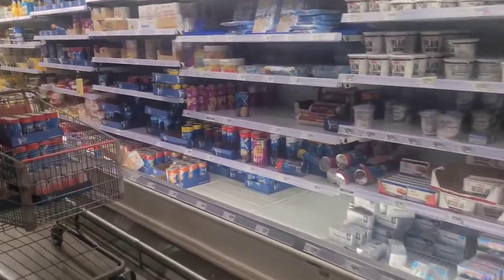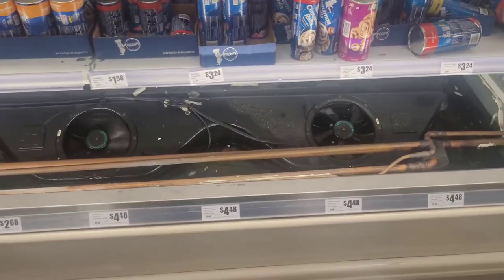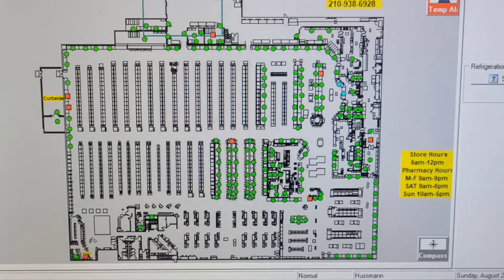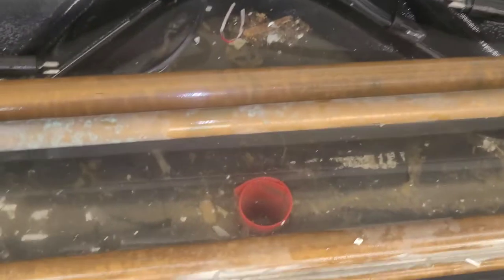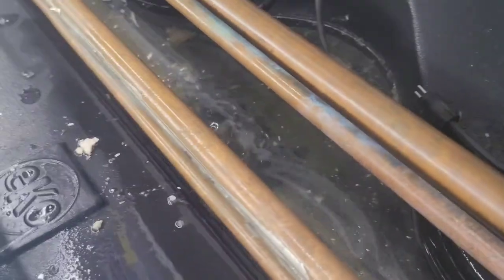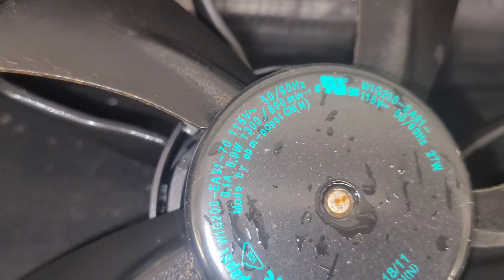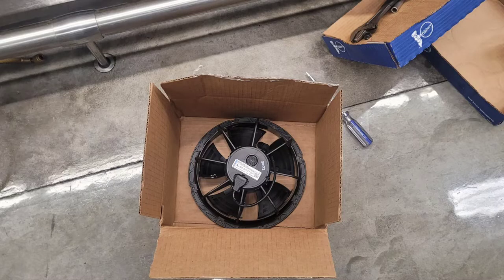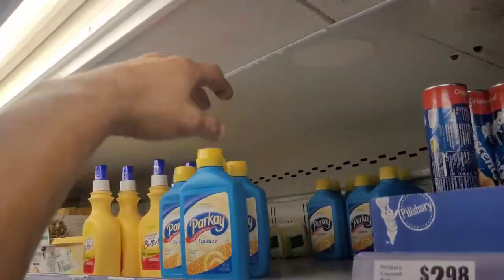CLOGGED DRAIN CAUSED NO AIRFLOW ON FROZEN FOOD CASE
YT051 PLUGGED DRAIN FF CASE 082222

Waiting for my son, my YouTube manager to do his job